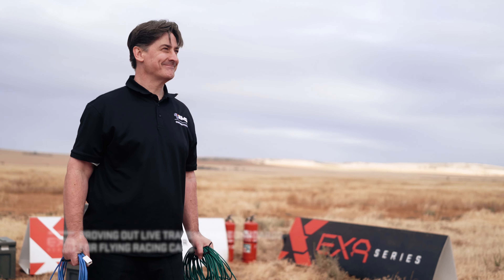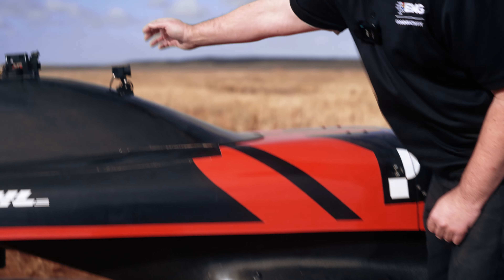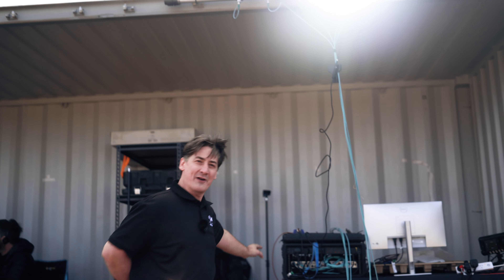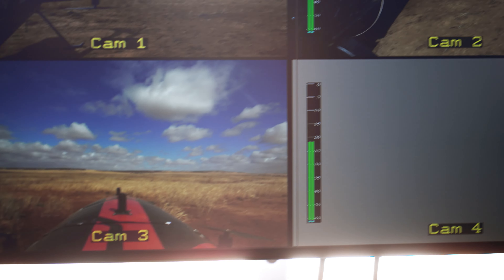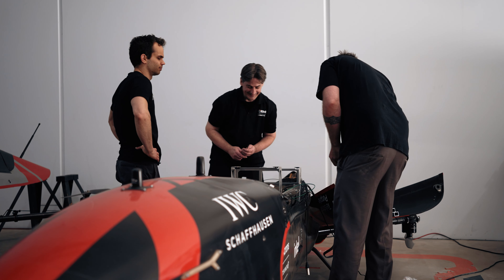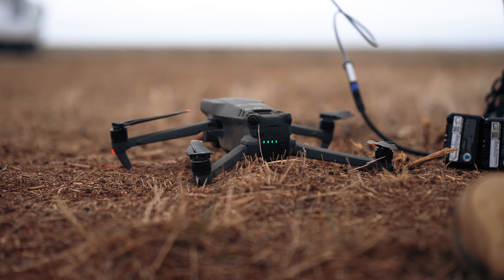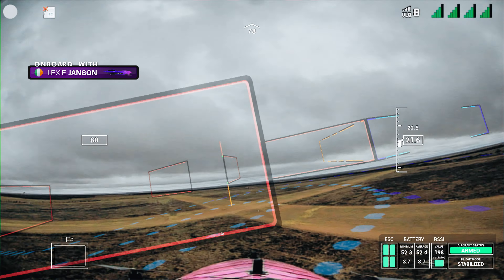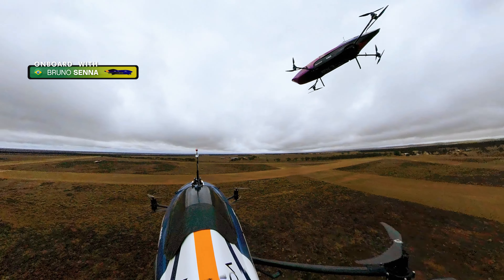EMG Enables World’s First Live Broadcast of an Airspeeder Race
Airspeeder is the world’s first racing series for electric flying cars, or eVTOL craft (electric vertical take-off and landing). This brand new motor sport – which is part of the new aerial vehicle industry that is said to be worth £1.5 trillion in the next 10 years, according to Morgan Stanley – aims to come to market within the next two years, and already has craft in the air. To achieve its ambitious goals of becoming the ‘Formula 1 of the Sky’, Airspeeder needed a media technology structure that would enable live broadcasts that could be distributed globally, with high quality coverage to really engage worldwide audiences. The team approached EMG to solve the myriad challenges associated with live broadcasting on fast-moving aerial vehicles, as a proof of concept to move to the next stage of this exciting project. The groundbreaking collaboration between Airspeeder and EMG marks a pivotal moment in the evolution of sports broadcasting, showcasing the potential of cutting-edge technology to redefine the viewing experience.

The project presented a unique set of challenges. Safety was of the utmost importance; currently the eVTOL craft are operated remotely, but the eventual plan is to have manned craft, so the safety of pilot and craft would be crucial. Available space inside the craft and the added weight of cameras, an RF unit and ancillary equipment would need to be considered. The races would necessarily take place in remote locations, so RF signal availability and reliable connectivity would also be key. Navigating the intricacies of live broadcasting from fast-moving aerial vehicles posed a challenge, necessitating meticulous planning and innovative solutions to ensure the safety of both onboard systems and spectators.

Airspeeder’s first unmanned air races (EXA Series) were held in 2022 and featured a grid of multirotor unmanned Airspeeder Mk3 racing craft. The best pilots from drone racing will utilise latest RPAS (remotely piloted aircraft systems) in aerial battles across the globe.